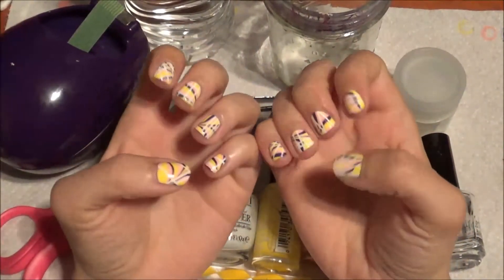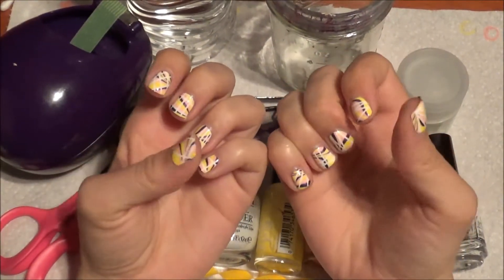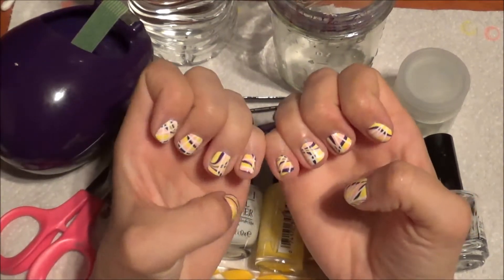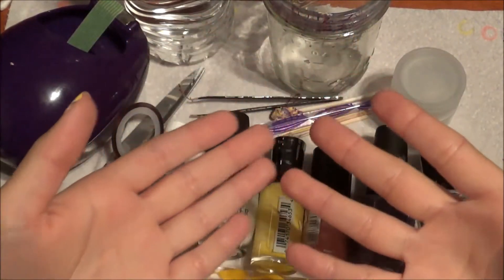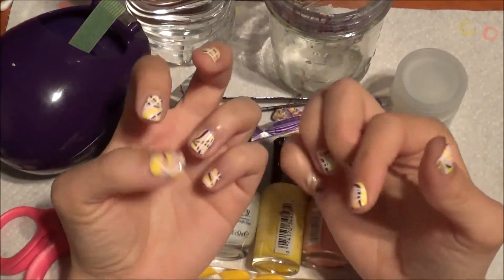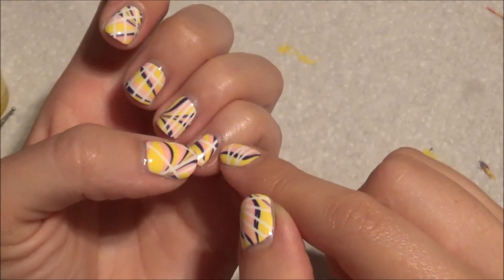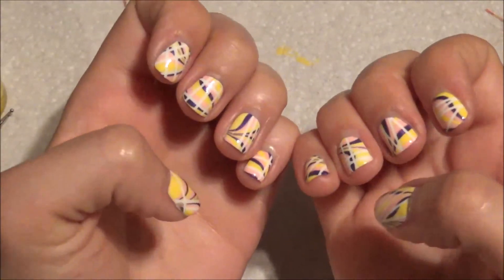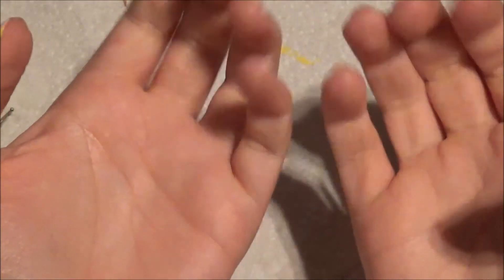Striping Tape and Water Marble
I used:  Nail Tek II Intensive Therapy, OPI Alpine Snow, OPI Purple With a Purpose, Maybelline Color Show Bleached Neons Pink Punch, Sally Hansen Xtreme Wear Mellow Yellow, Seche Vite Top Coat, Striping Tape, Dotting Tool, Bottled Water, Glass Cup, Toothpick, Cotton Swab, Tweezers, Washi Tape, Scissors, Acetone, and a Clean up Brush.